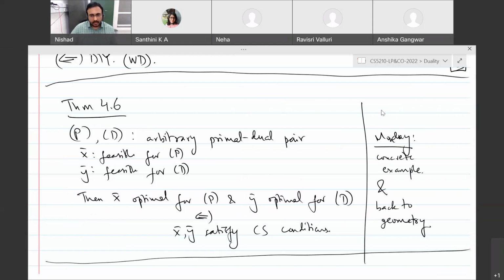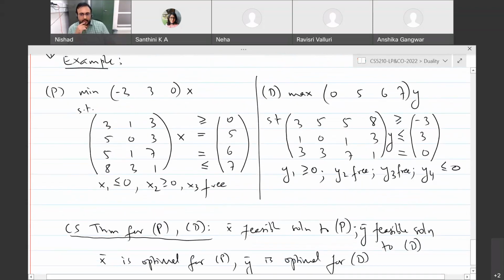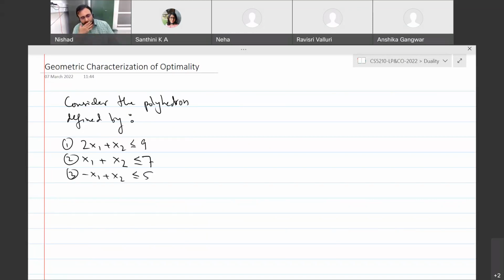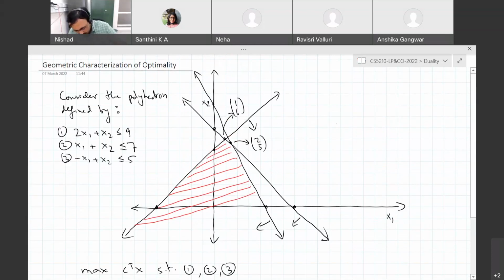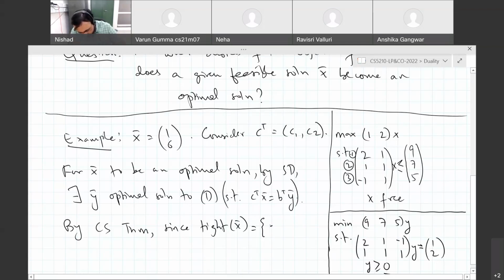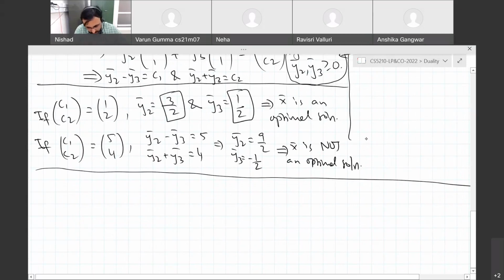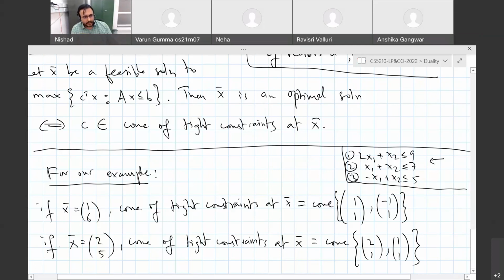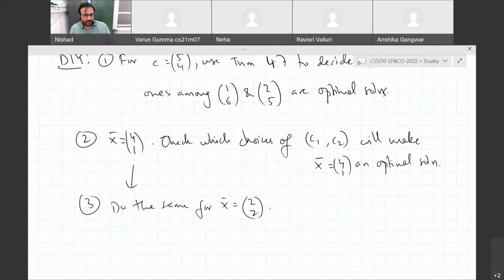Linear Programming & Combinatorial Optimization (2022) Lecture-25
In today's lecture (07/03/2022), we first saw a concrete example of the Complementary Slackness conditions for a generic primal-dual pair of LPs.

Thereafter, we discussed a geometric characterization of optimality:

Theorem 4.7: For an LP {max (c^T)x subject to Ax at most b}, a feasible solution x* is optimal if and only if the objective function vector c belongs to the cone of tight constraints at x*.

Theorem 4.7 is a straightforward application of the Complementary Slackness Theorem. (We may see a proof in the next lecture, or it may appear on one of your assignments.)

We are nearing the end of Module-4, and we'll soon be starting Module-5.